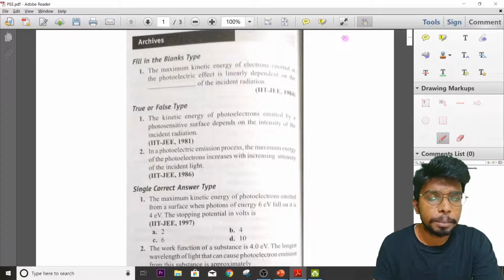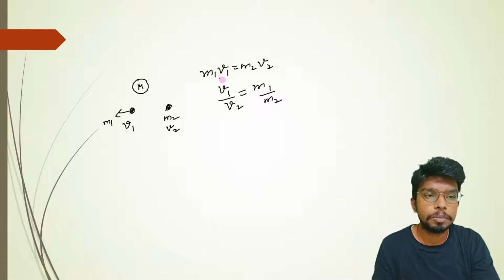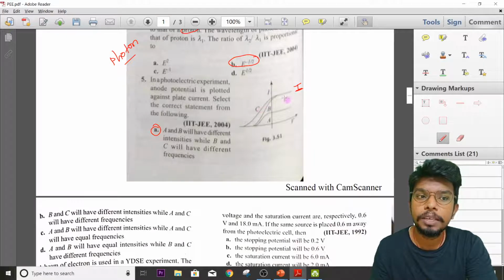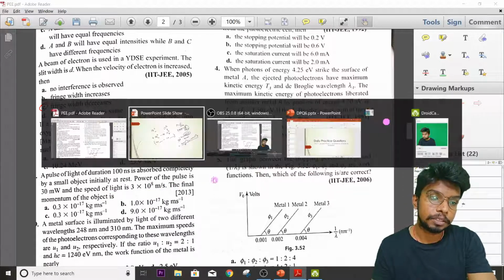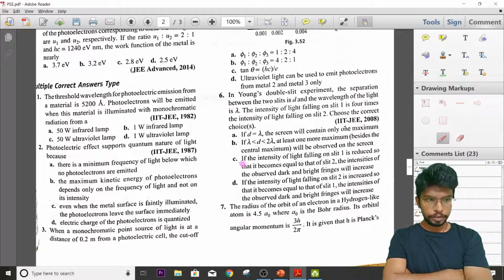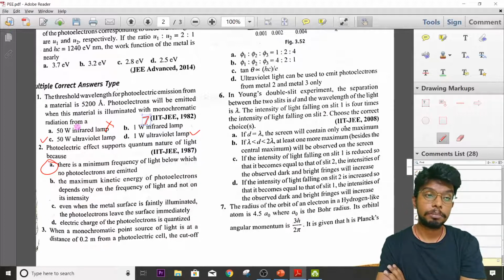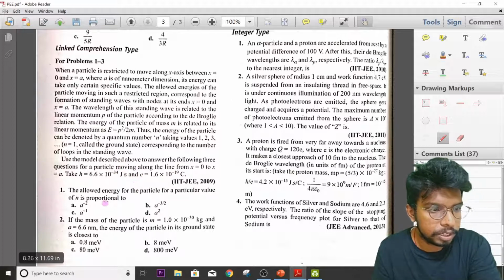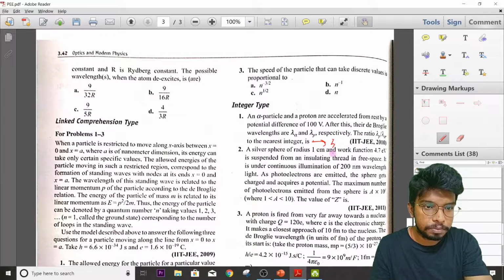IIT JEE | NEET | AIIMS | 2020 | Modern Physics - Dual Nature | Daily Practice Questions | Day 7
DAILY PRACTICE QUESTIONS - Day 7

It is a series of 30 days in which we will discuss more than 1000 problems covering almost all types. Initially, the discussions will be chapter-wise after that we will discuss mixed problems.

In this video, we discuss questions from Modern Physics, one of the important and easy units to cover for the competitive examinations.

We will also entertain doubts and discussions on a weekly basis.